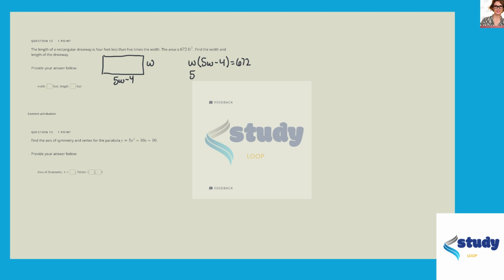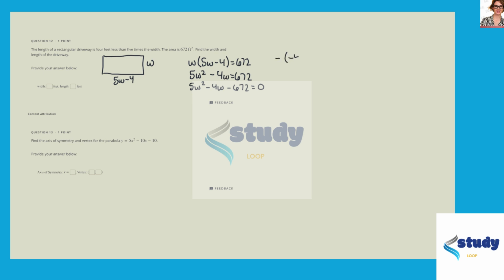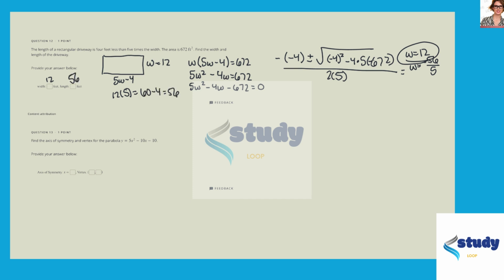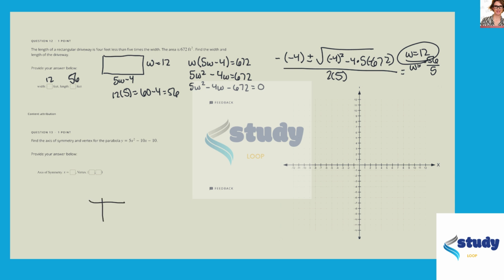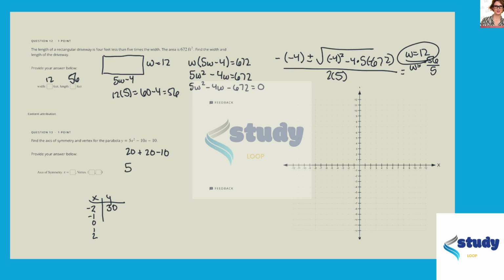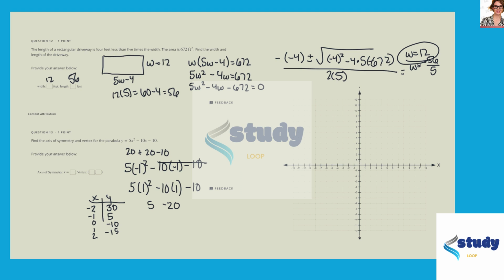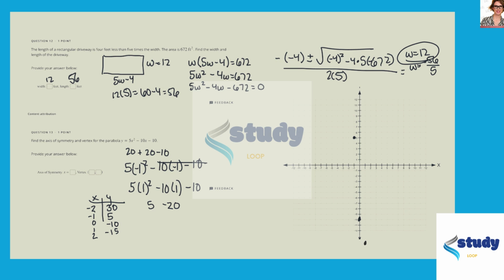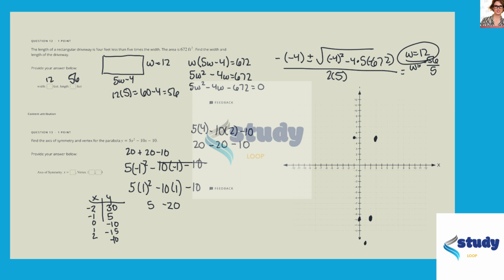[Math] The length of a rectangular driveway is four feet less than five times the width The area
[Math] The length of a rectangular driveway is four feet less than five times the width. The area is 672 ft². Find the width and length of the driveway. Provide your answer below width feet, length feet Content attribution QUESTION 13 1 POINT Find the axis of symmetry and vertex for the parabola y = 5x^2 - 10x - 10. Provide your answer below Axis of Symmetry x = Vertex